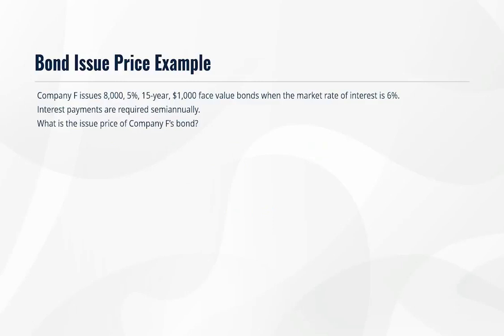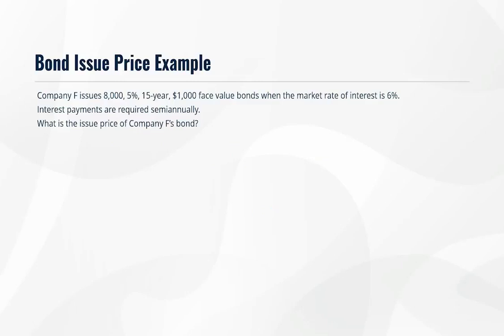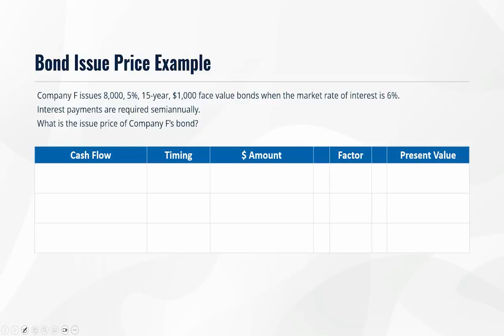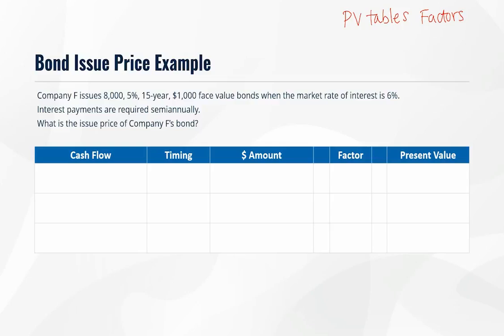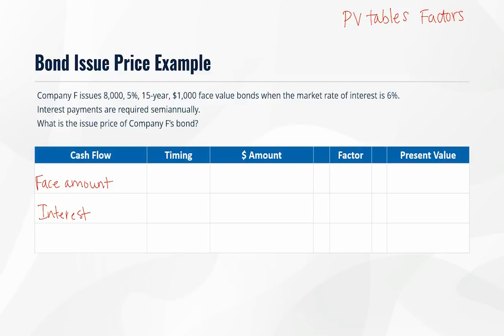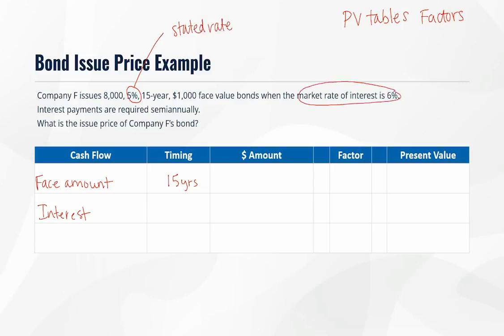2024 Glem CMA Part 2 Review Course Video - 4 1 4 Bond Issue Price Discount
2024 Glem CMA Part 2 Review Course Video - 4 1 4 Bond Issue Price   Discount

The latest 2025 CMA review notes, textbook, study guide, practice exams, mock exams, and lecture. They are available for CMA Part 1and CMA Part 2, lecture review course and workshop, final review are also available. They are perfect study materials for preparing CMA exam; make your preparation more effective and efficient!